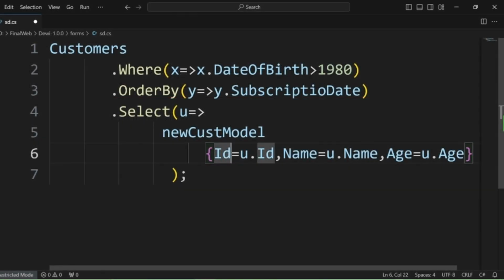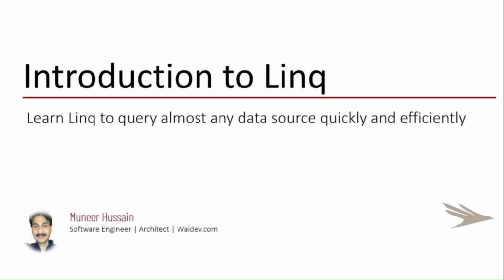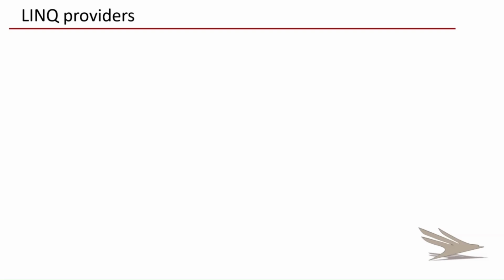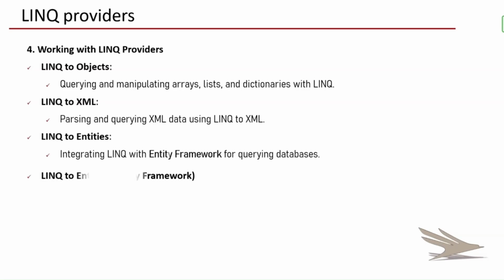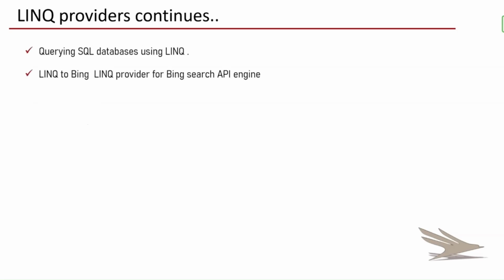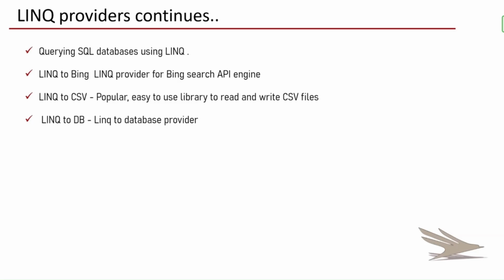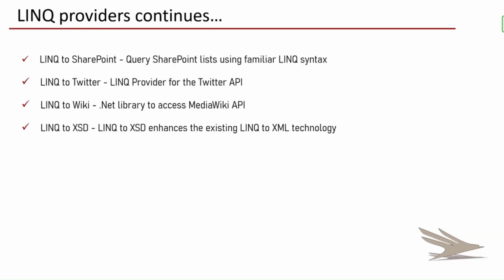LINQ | In-Depth Series | C# LINQ Tutorials | Language Integrated Query |Master LINQ | Ep-1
Introduction to LINQ in depth series.In this video we will have a detailed overview of LINQ ecosystem ,you will also know what you should know before starting to learn LINQ in c# .